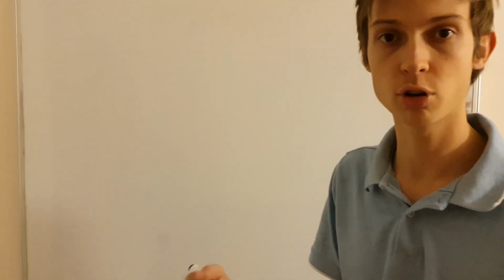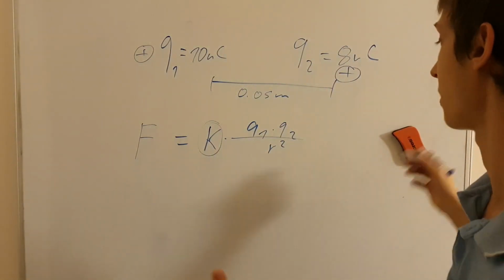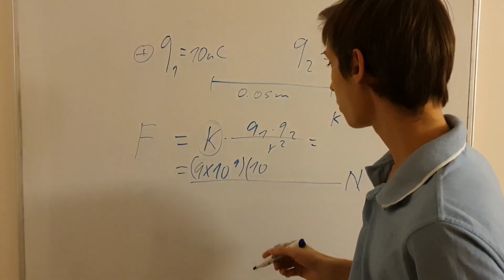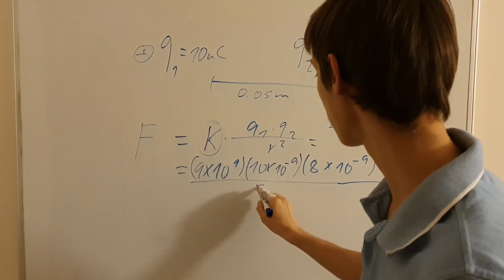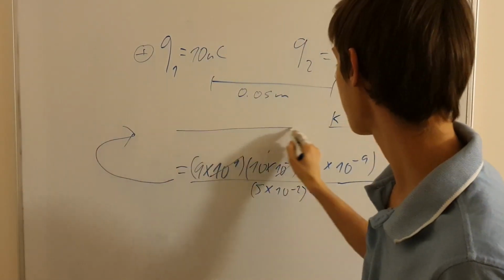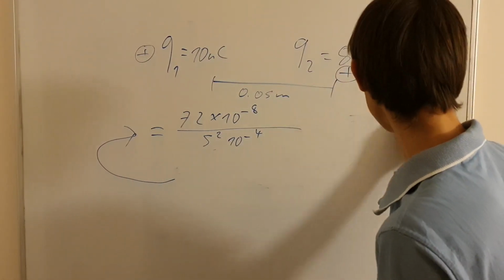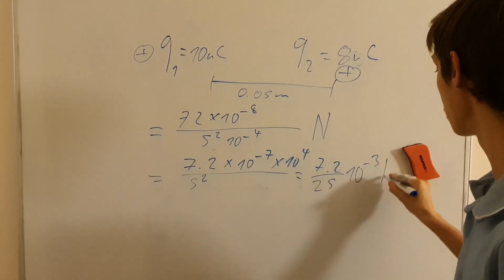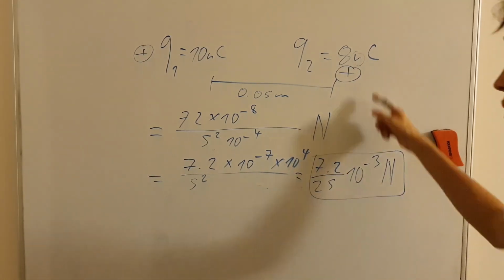Force between 2 point charges